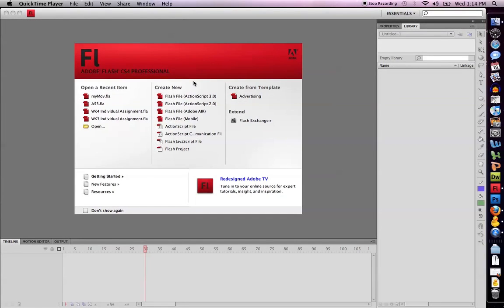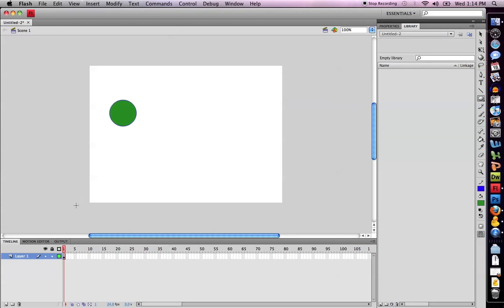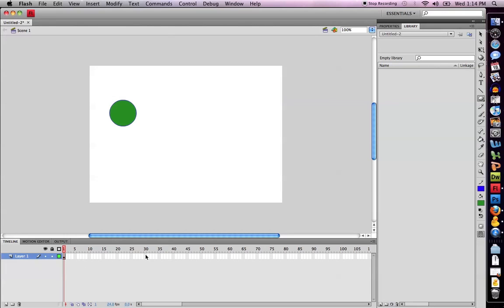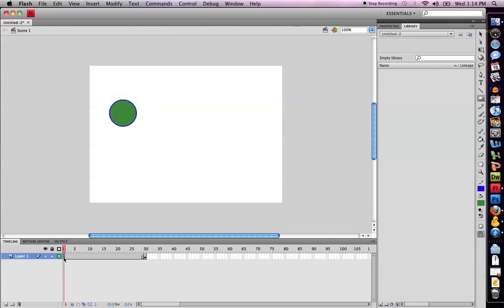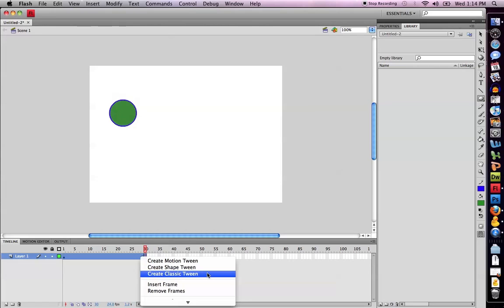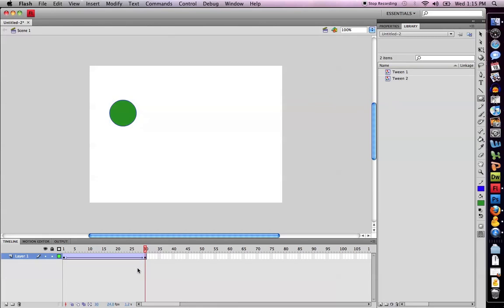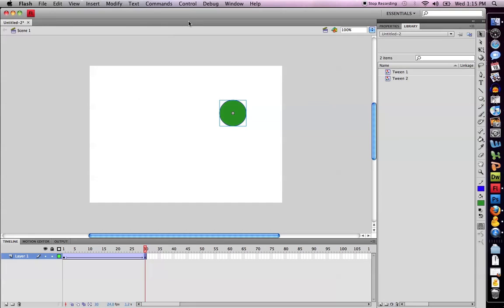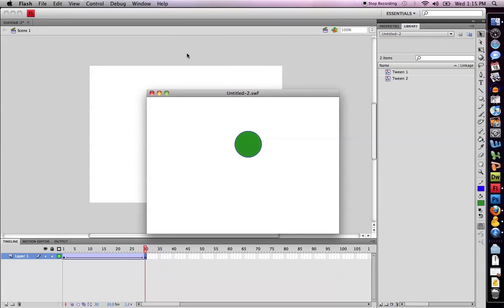Adobe Flash: Classic Motion Tween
This video is a classic motion tween using flash CS4